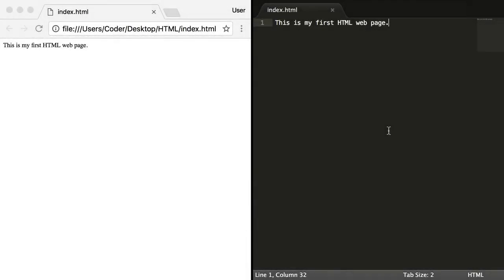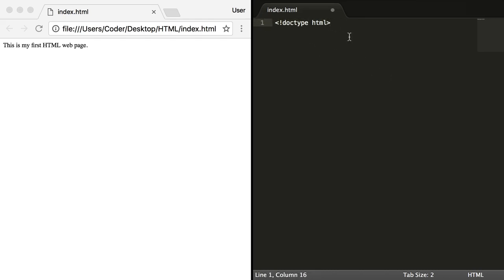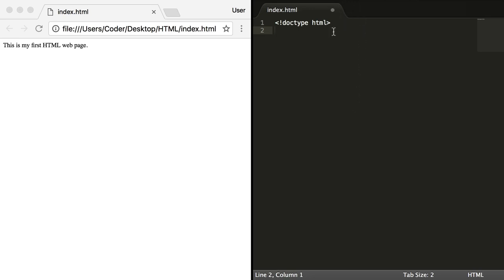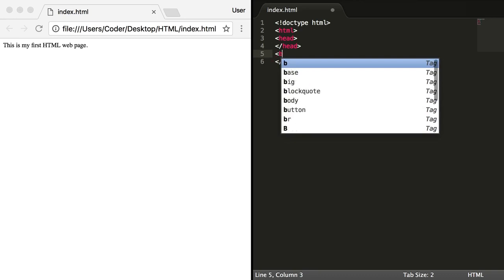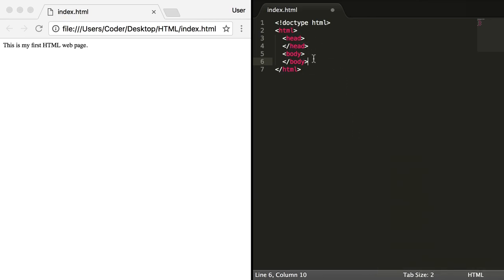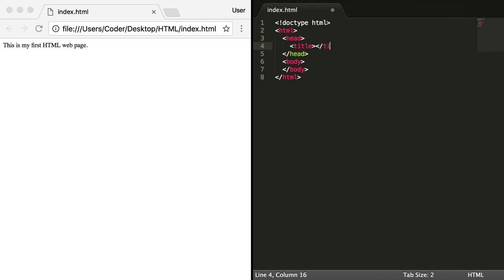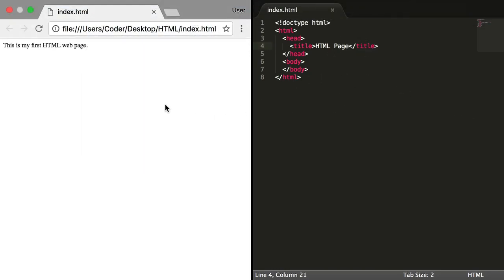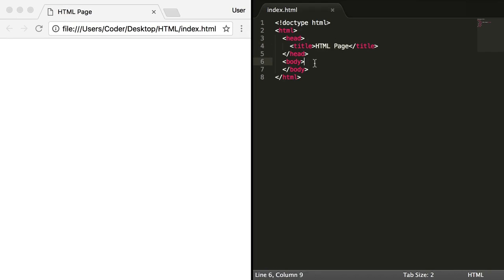7. The HTML Page Structure part seven